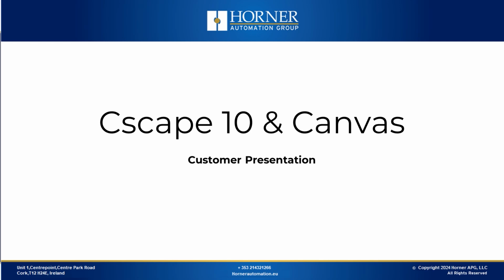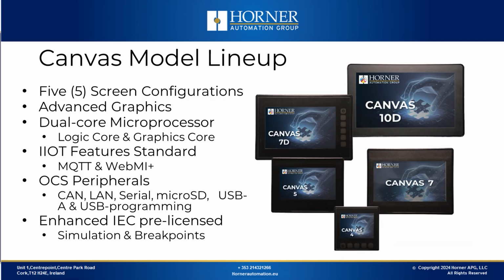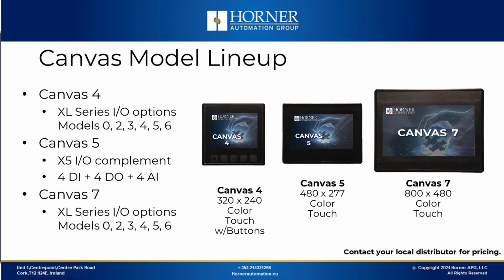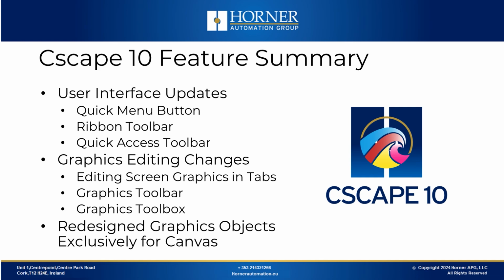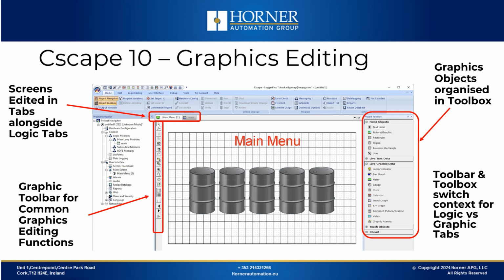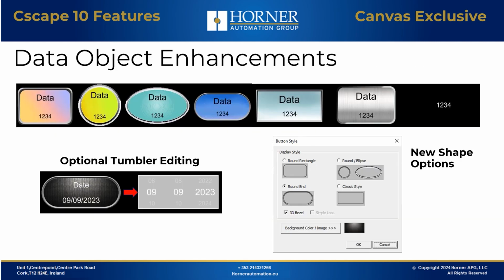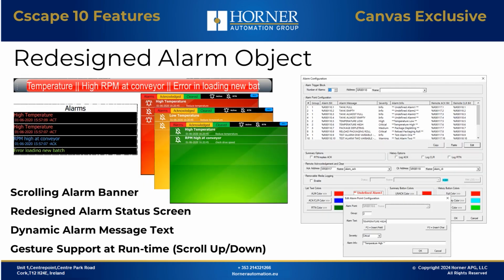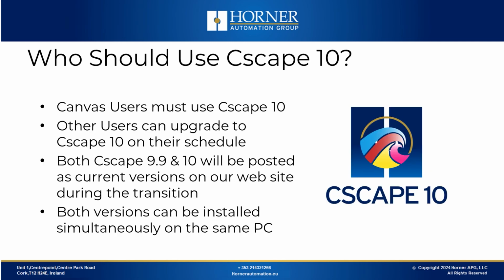Cscape 10 & Canvas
Released concurrently with Cscape 10 is our new line of Canvas All-in-one Controllers (HMI + PLC) - which brings the Cscape 10 Advanced Graphics Engine to your applications along with a powerful logic engine.  In this webinar we will cover the key technical aspects of our newest releases and answer any questions you may have.